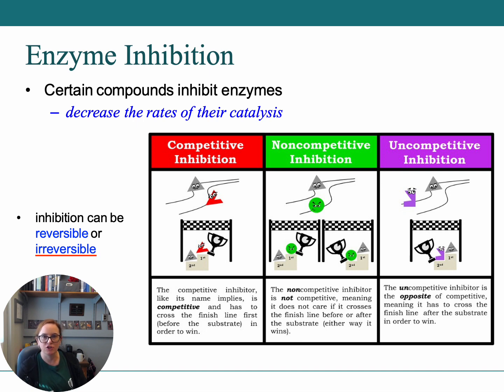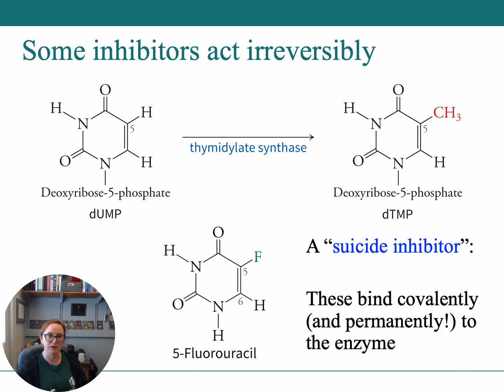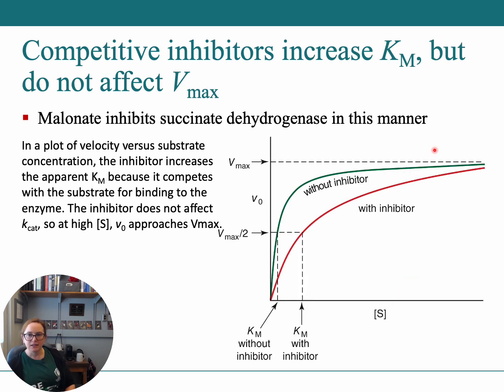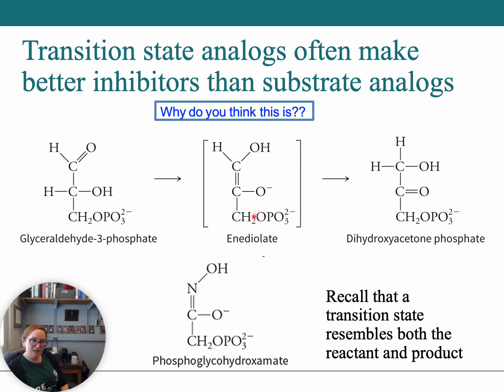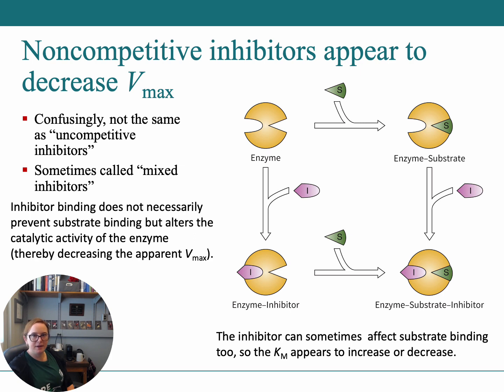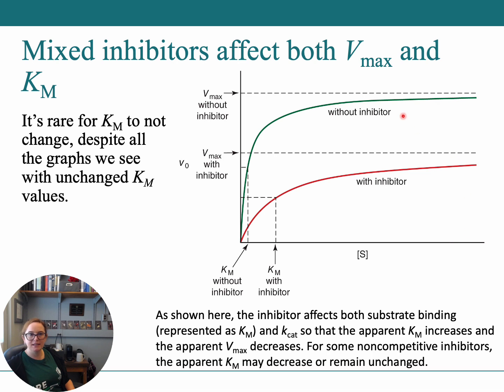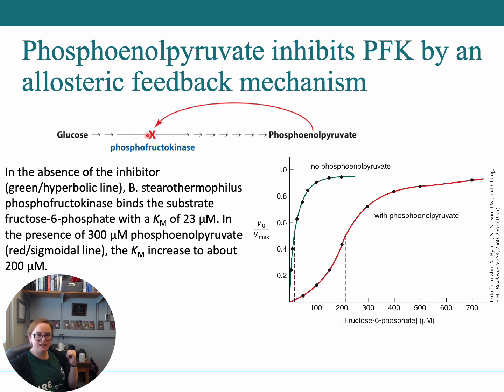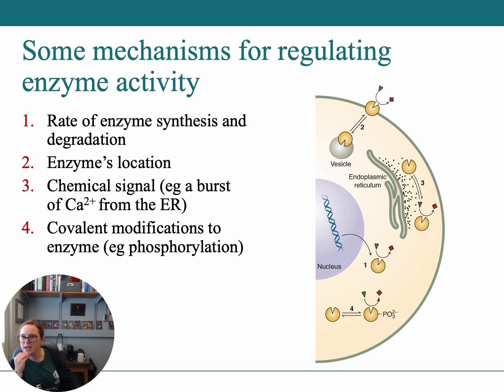Enzyme Inhibition: Overview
Confused about different types of enzyme inhibition and how they can affect kinetic parameters (looking at you, uncompetitive and noncompetitive inhibitors)? Dr. Hart put together this video to help you out!
Most of the images in this video are taken from Essential Biochemistry 5th Ed., by Pratt and Cornely